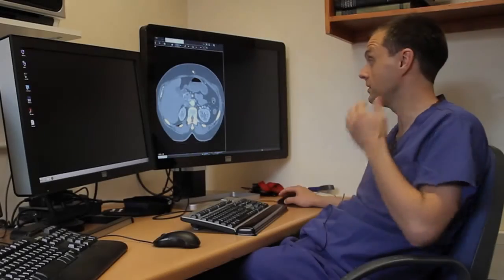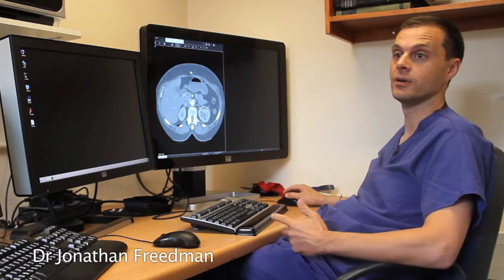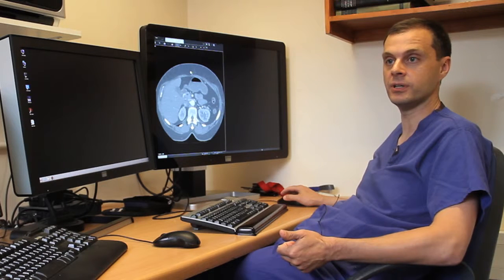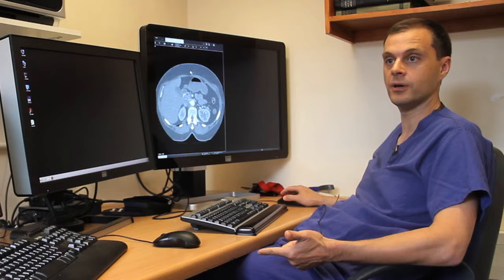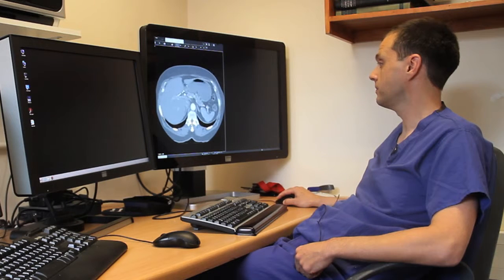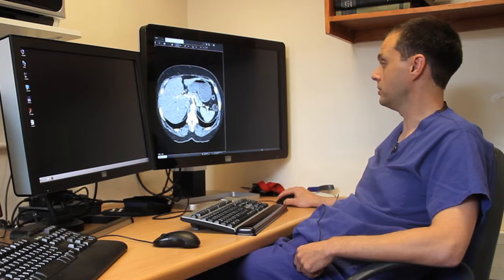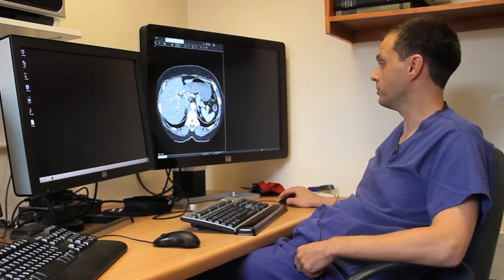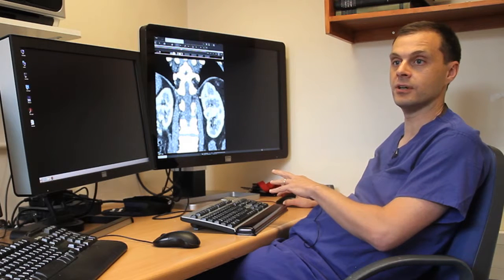Specialist Version The Workup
Specialist Version
The Workup